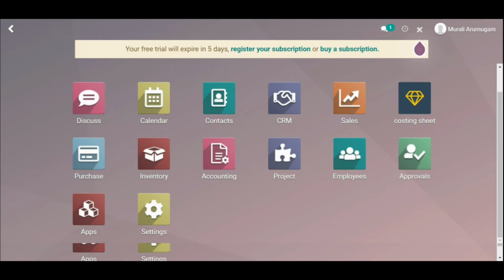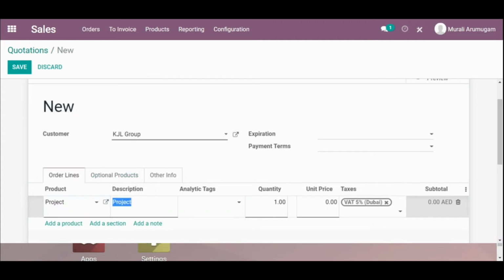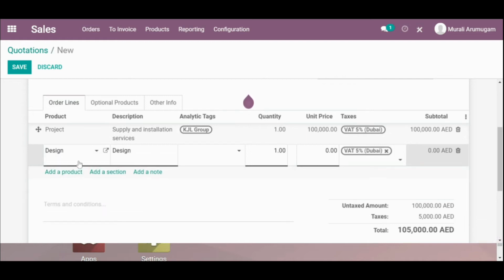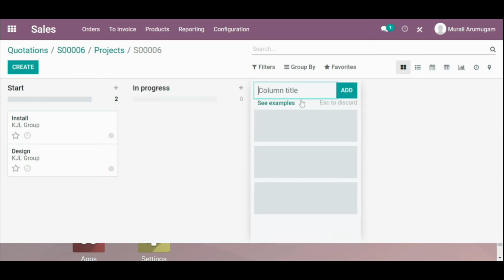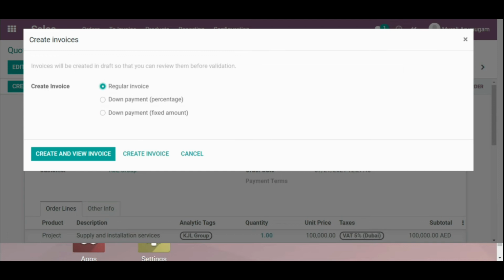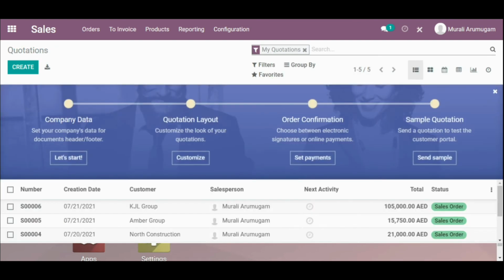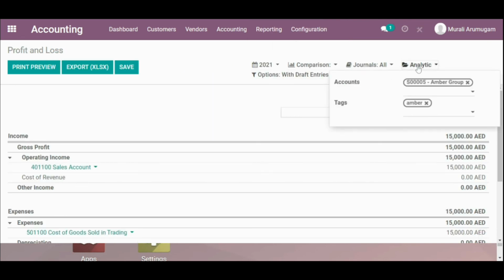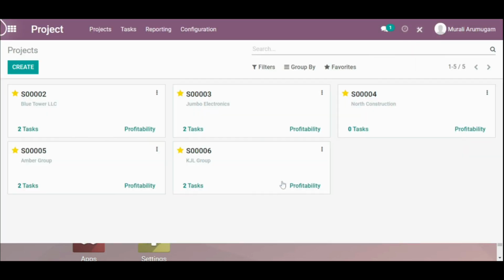Odoo for Project-Based Businesses: ERP Overview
Watch this IdaA ERP Services demonstration of Odoo for project-based contracting, construction, design and related businesses.